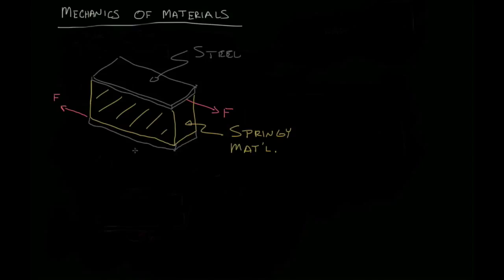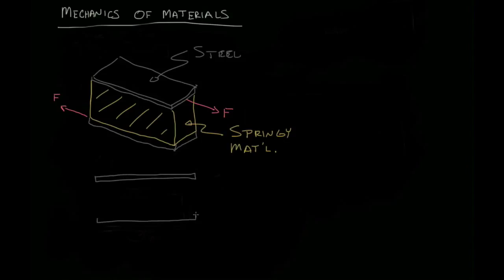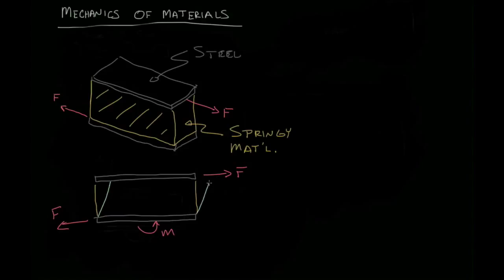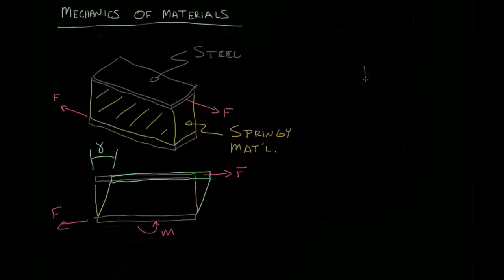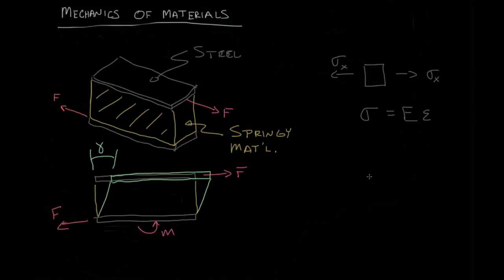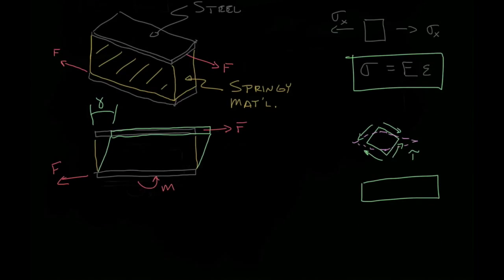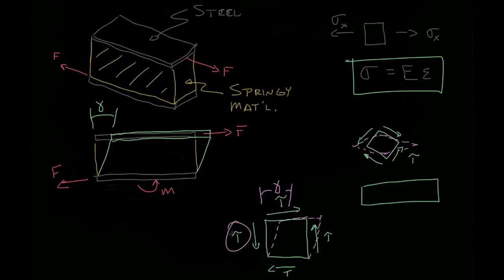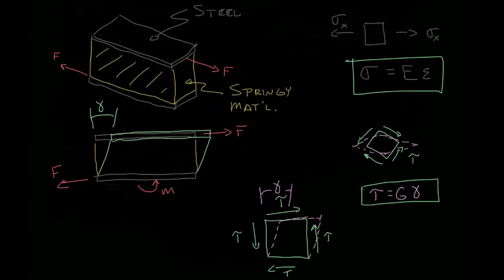MM 2-16 Shear Strain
In this video, we explore shear strain, and define shear modulus.